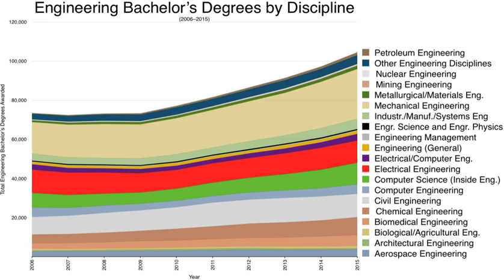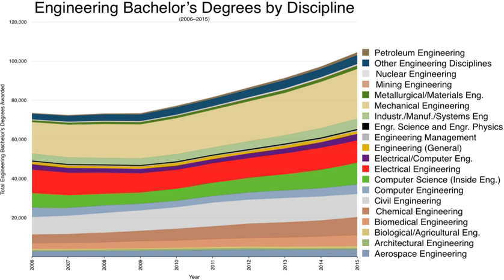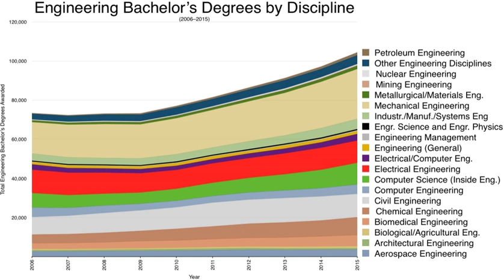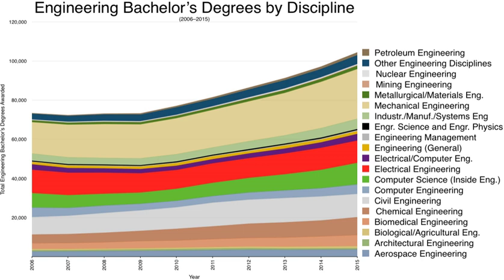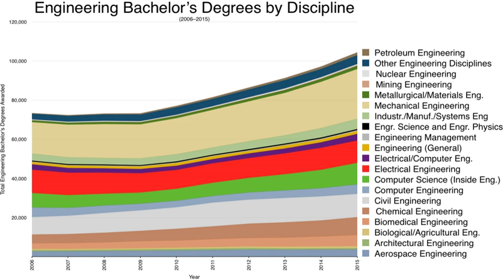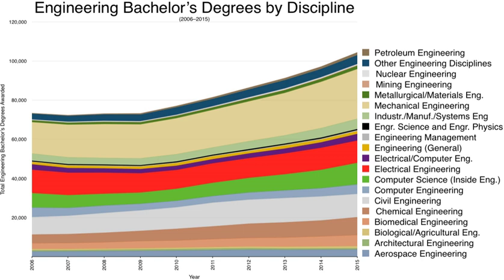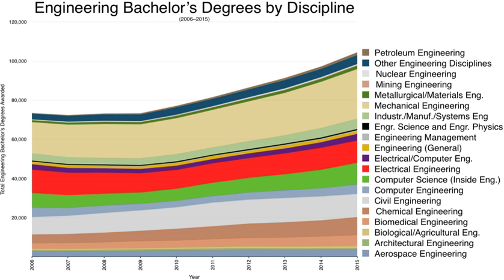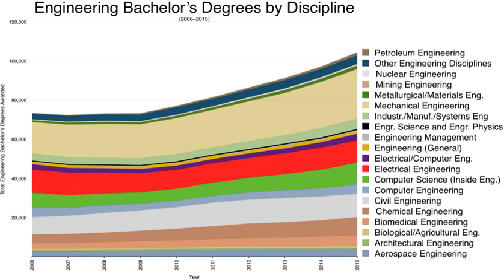School of engineering | Wikipedia audio article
00:01:13 1 Africa
00:01:22 1.1 Kenya
00:02:33 1.2 South Africa
00:04:29 1.3 Tanzania
00:05:48 2 Asia
00:05:57 2.1 Bangladesh
00:06:05 2.1.1 List of engineering schools in Bangladesh
00:06:37 2.2 Hong Kong
00:10:26 2.3 India
00:10:40 2.4 Indonesia
00:10:49 2.4.1 List of engineering schools in Indonesia
00:11:46 2.5 Malaysia
00:12:48 2.6 Pakistan
00:13:48 2.7 Philippines
00:14:04 2.8 Sri Lanka
00:14:12 2.9 Taiwan
00:14:32 3 Middle East
00:14:41 3.1 Iraq
00:14:49 3.2 Iran
00:14:58 3.3 Israel
00:15:06 3.4 Lebanon
00:15:14 3.5 Qatar
00:15:23 3.6 Saudi Arabia
00:15:32 3.7 UAE
00:15:40 4 Europe
00:15:49 4.1 Austria
00:16:45 4.2 Bulgaria
00:18:59 4.3 Denmark
00:19:54 4.4 Finland
00:22:02 4.5 France
00:24:44 4.6 Germany
00:26:13 4.7 Italy
00:27:39 4.8 The Netherlands
00:29:07 4.9 Poland
00:30:37 4.10 Portugal
00:32:26 4.11 Romania
00:33:52 4.12 Russia
00:34:45 4.13 Slovakia
00:35:33 4.14 Spain
00:36:28 4.15 Sweden
00:37:28 4.16 Turkey
00:38:44 4.17 United Kingdom
00:42:02 5 North America
00:42:12 5.1 Canada
00:44:30 5.2 Mexico
00:46:28 5.3 United States
00:49:43 5.3.1 Internships
00:51:18 5.3.2 Cooperative Education Programs
00:52:29 5.3.3 Licensing
00:55:56 6 South America
00:56:05 6.1 Argentina
00:58:15 6.2 Brazil
00:59:57 7 See also

- Socrates

SUMMARY
Engineering education is the activity of teaching knowledge and principles to the professional practice of engineering. It includes an initial education (bachelor's and/or master's degree), and any advanced education and specializations that follow. Engineering education is typically accompanied by additional postgraduate examinations and supervised training as the requirements for a professional engineering license. The length of education, and training to qualify as a basic professional engineer, is typically 8–12 years, with 15–20 years for an engineer who takes responsibility for major projects.
Science, technology, engineering, and mathematics (STEM) education in primary and secondary schools often serves as the foundation for engineering education at the university level. In the United States, engineering education is a part of the STEM initiative in public schools. Service-learning in engineering education is gaining popularity within the variety of disciplinary focuses within engineering education including chemical engineering, mechanical engineering, industrial engineering, computer engineering, electrical engineering, and other engineering education.